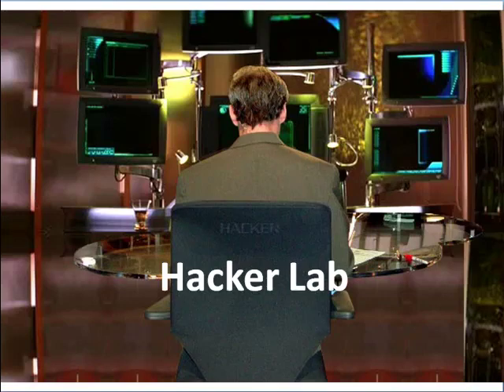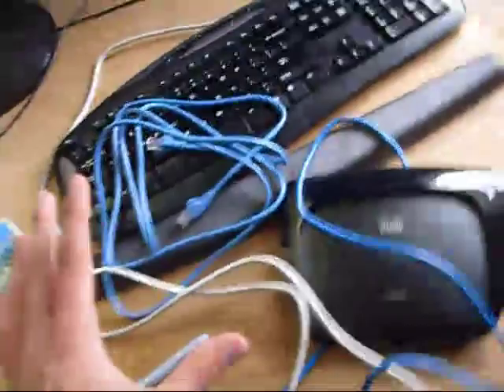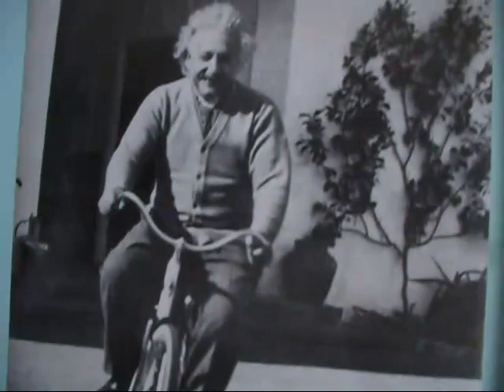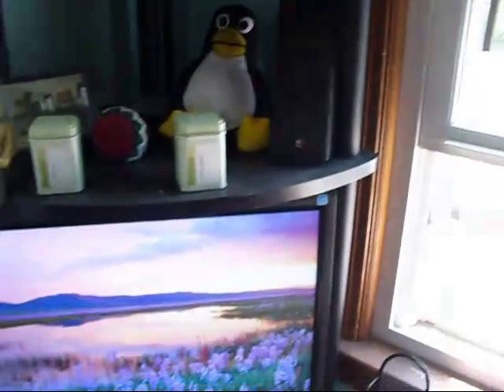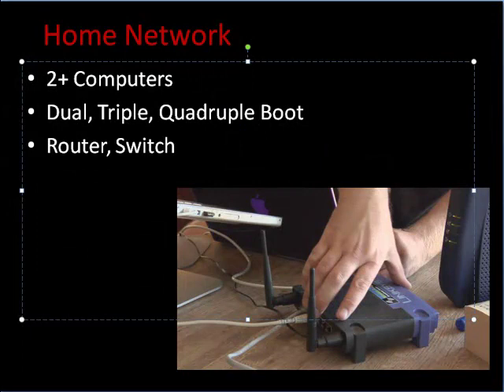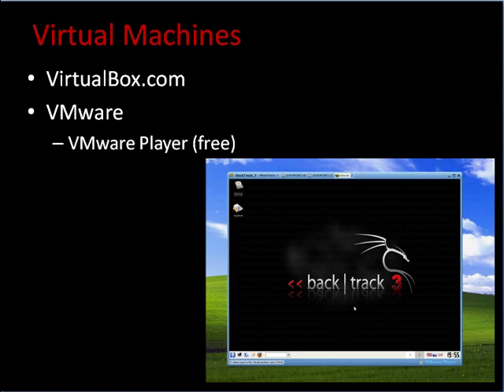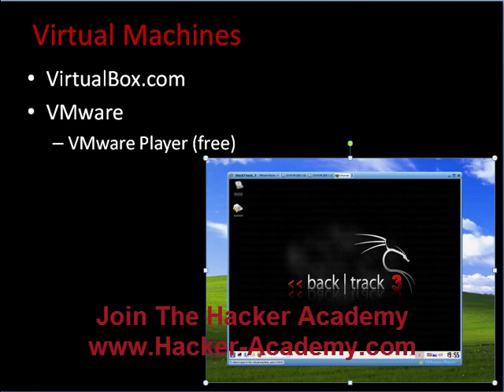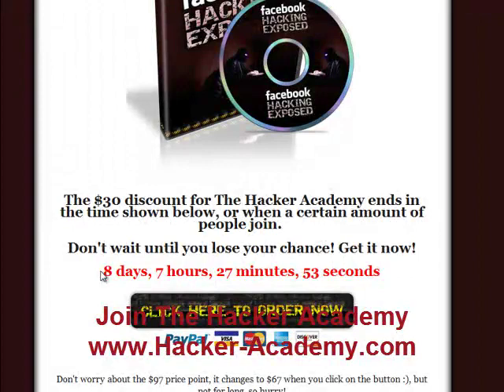Set up a Hacker Lab - Learn How To Hack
Learn how to hack by practicing on your own hacker lab. I'll show you how to set up your own Hacker Network to practice on along with my personal set up.